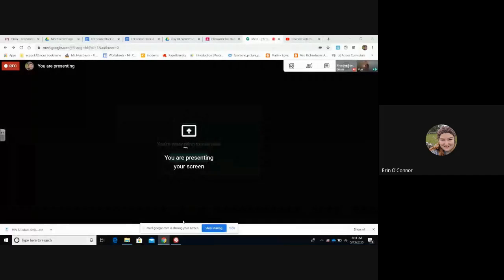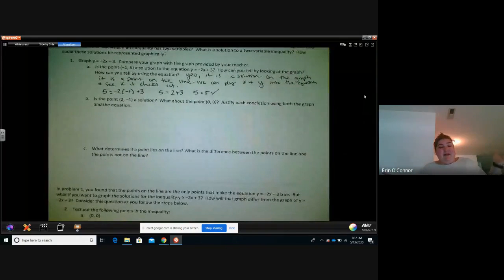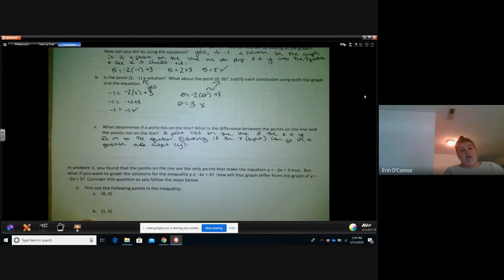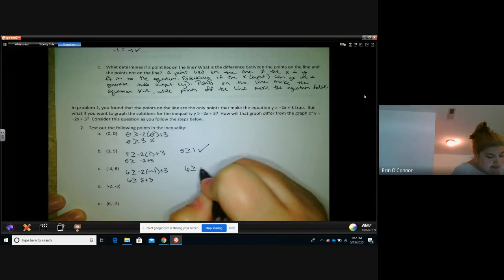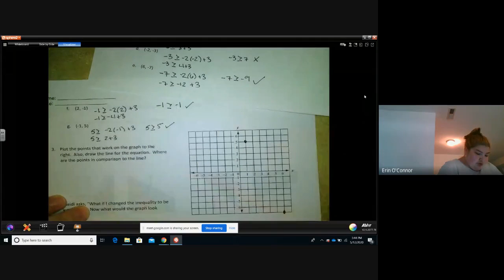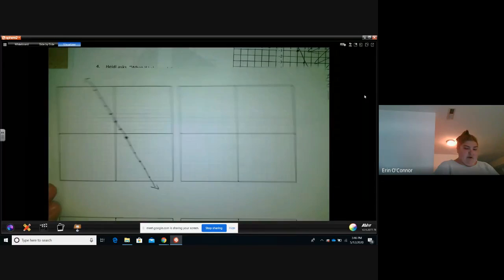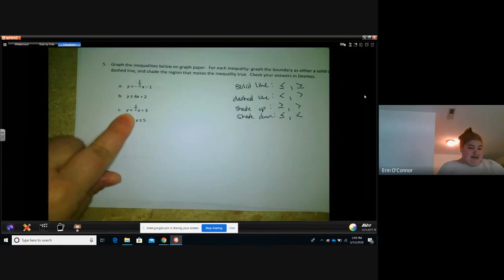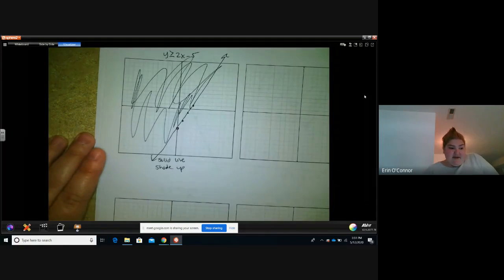Math 1 CW 8.2 Graphing Two Variable Inequalities